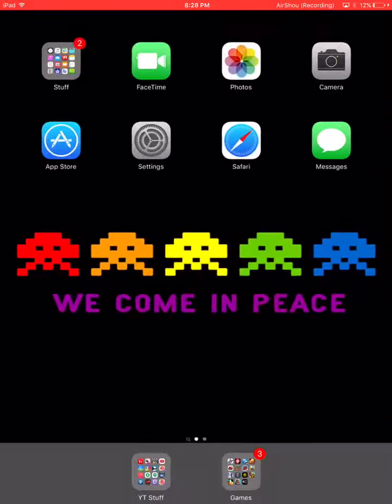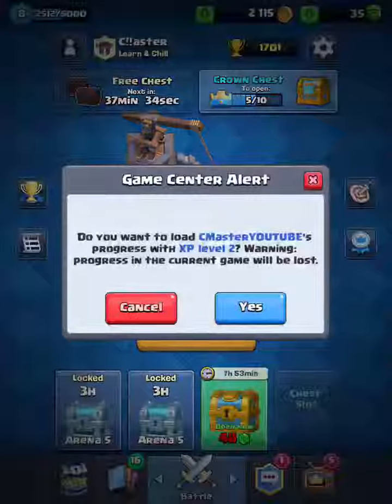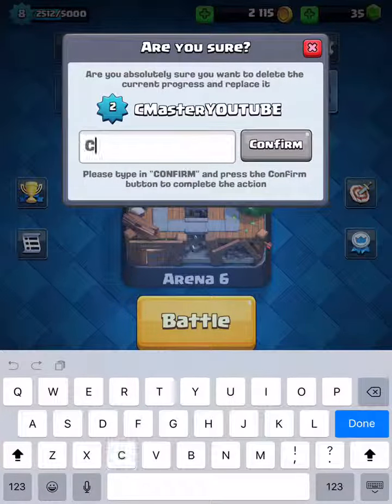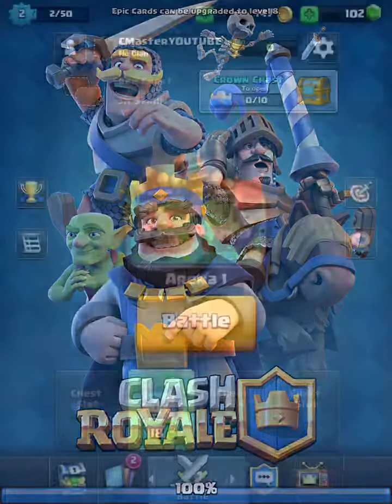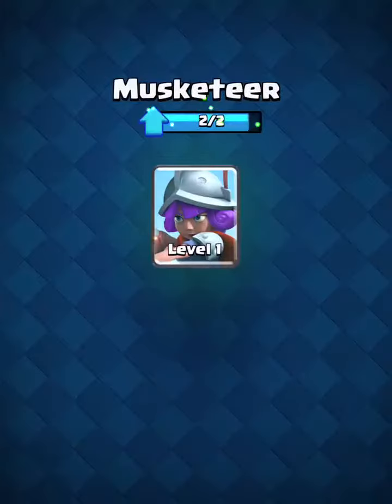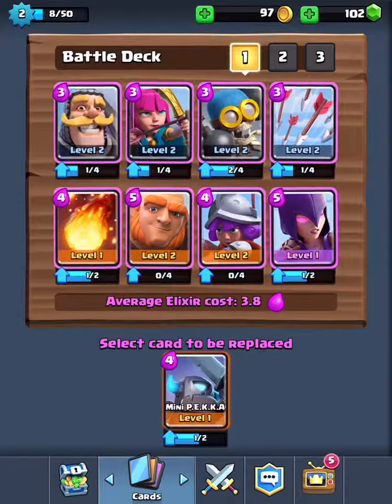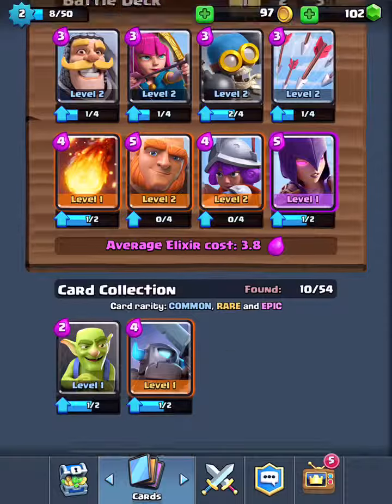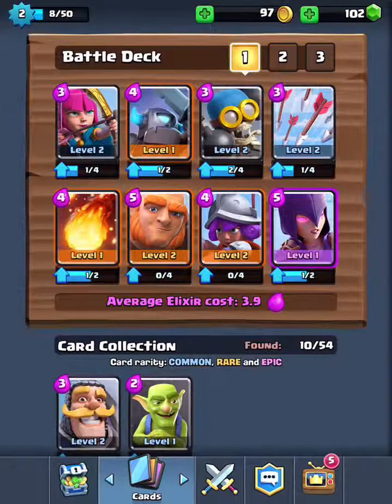NEW CLASH ROYALE ACCOUNT FOR LET'S PLAY-WHATT!?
Peace✌️